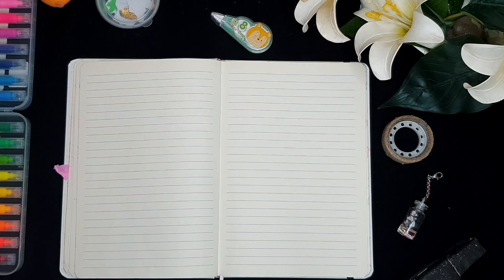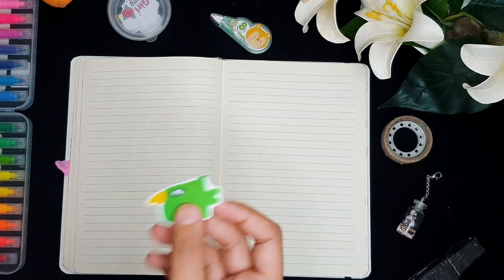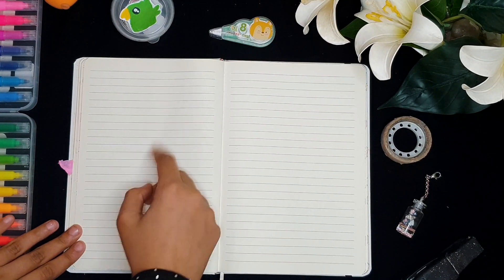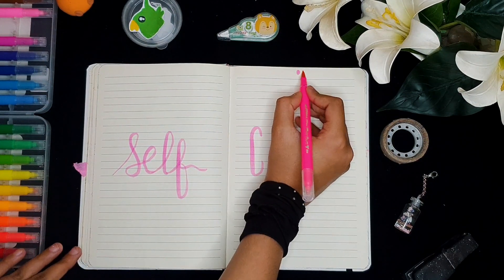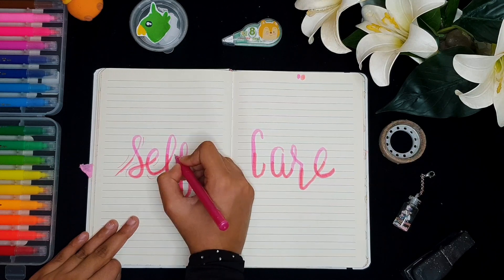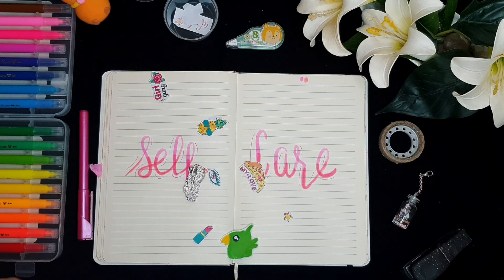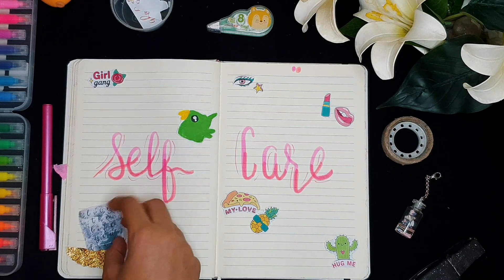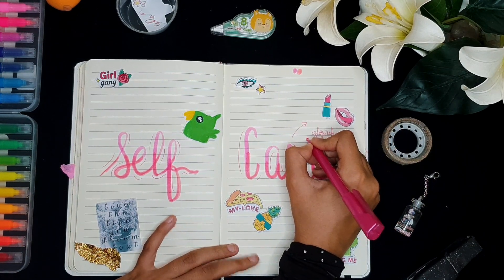Bullet journal / Self Care Spread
Hi guys!
Welcome back to another video.Hope you all are doing fine. I have been really busy during this week but I still managed to make some videos for you guys. In today's video I am going to be creating one of my favourite spreads in my journal (self care). It turned out soo amazing and also the parrot drawing did not turn out as expected but the rest was beautiful.